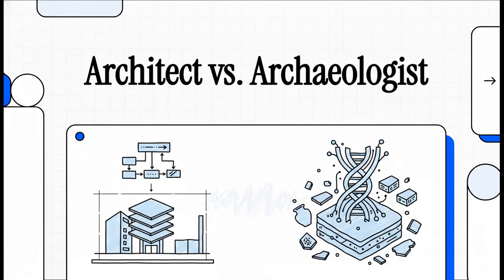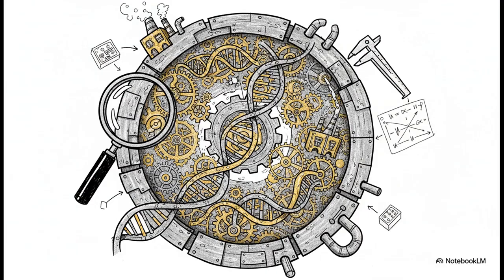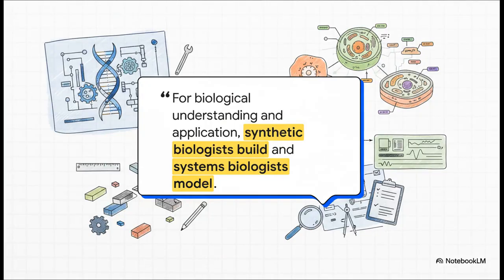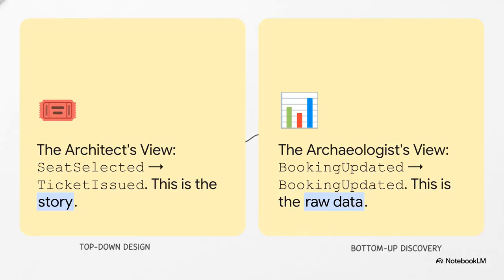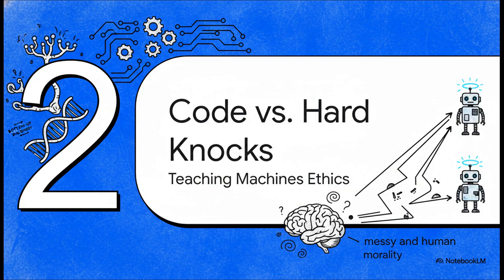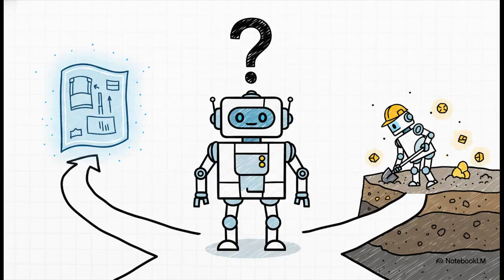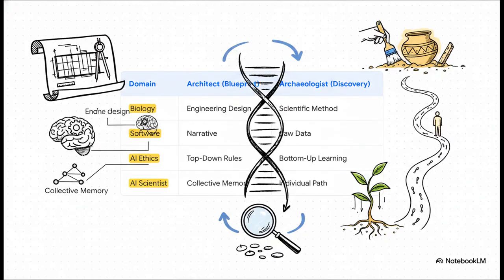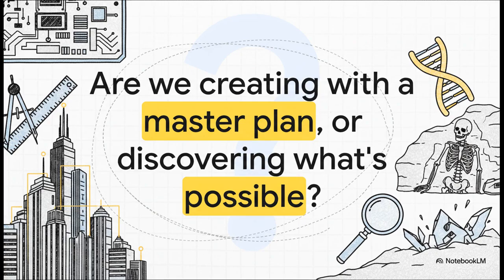The Dual Nature of Hierarchical Design Architect vs Archaeolo (Organizational Culture & Systems)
In this video, I examine the hierarchical organizational structure and why it remains both effective and challenging. While a top-down model offers clear authority, stability, and operational efficiency, it can also create silos, reduce flexibility, and impact employee morale. I focus on how modern leaders must balance these traditional strengths with the growing need for innovation and adaptability. If you want to really dig into this topic, I’ve linked the Notebook below. That’s where the deeper material and sources live.